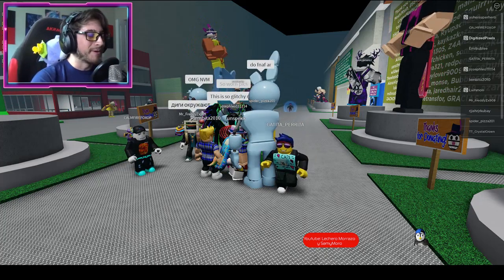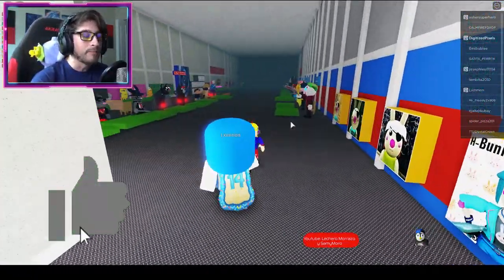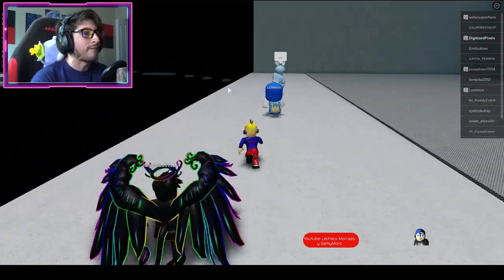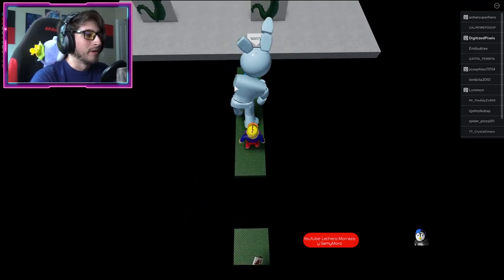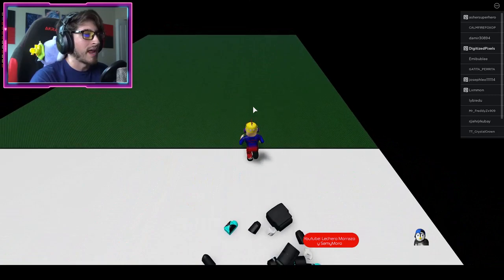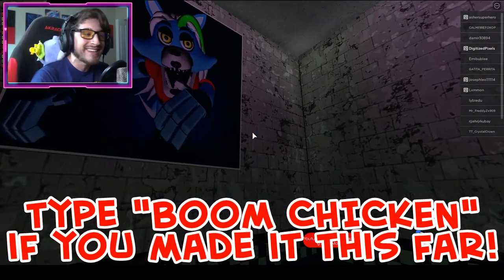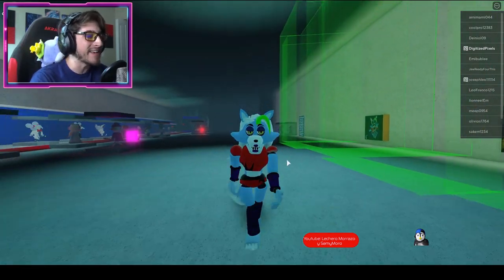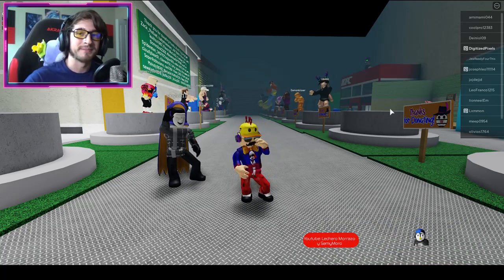How to get the "ROXANNE IN DA HOUSE!" BADGE + ROXANNE MORPH in PIGGY NEW SKIN ROLEPLAY [ROBLOX]